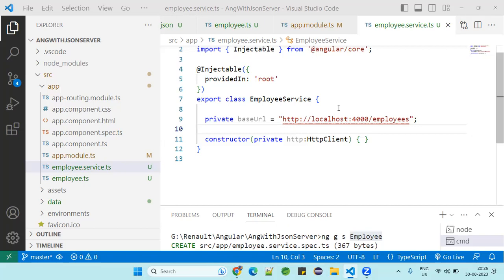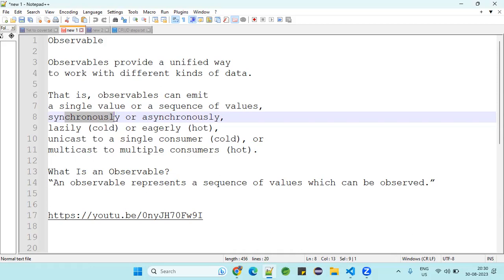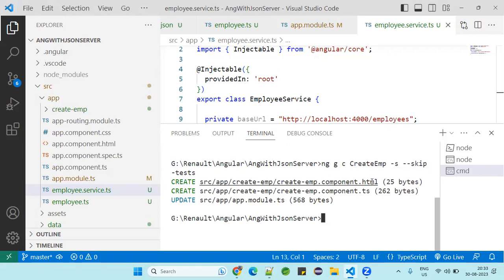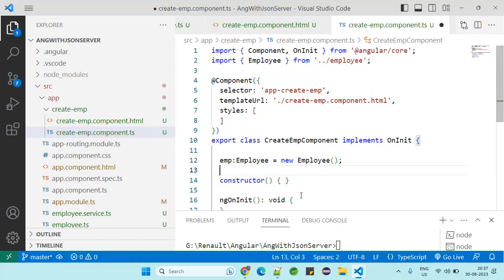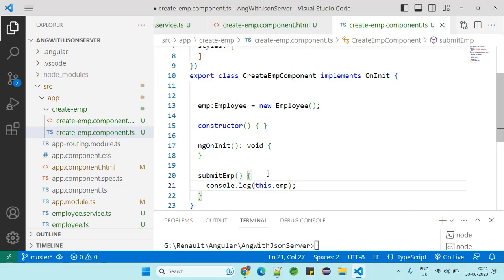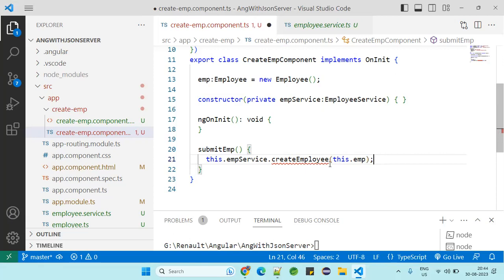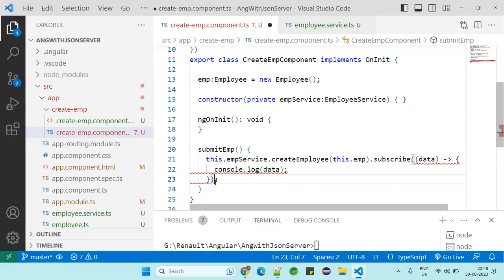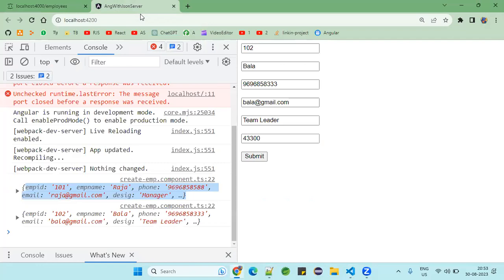Angular Crud Create Employee Component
This is 2nd video in CRUD series, Implementing Create part in CRUD with employee object.